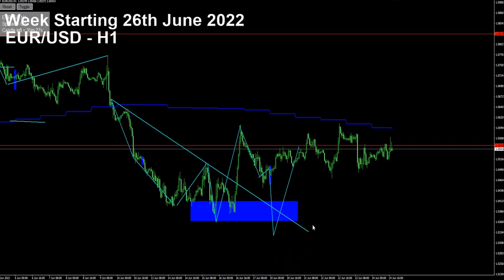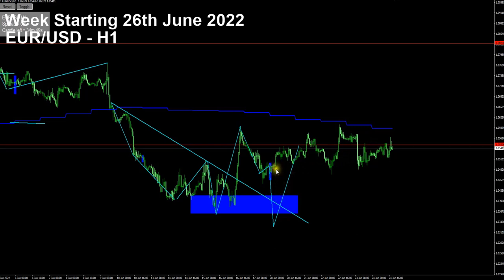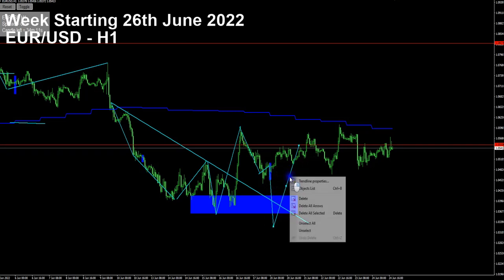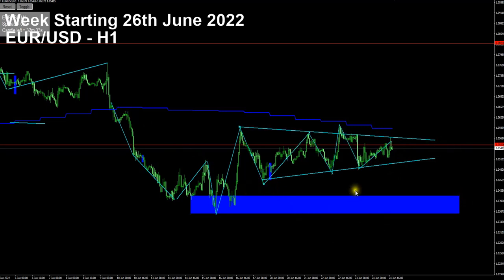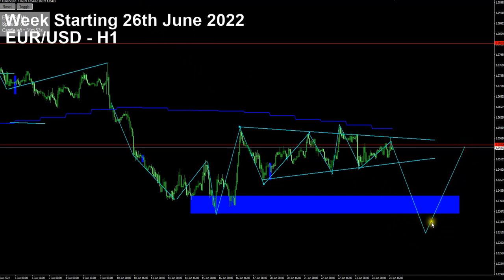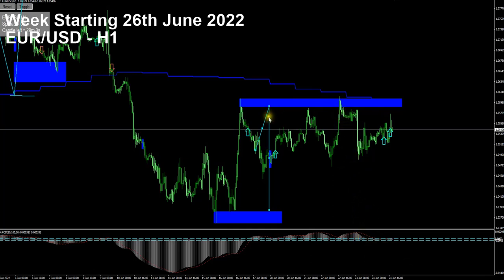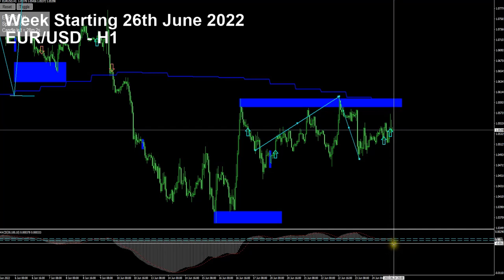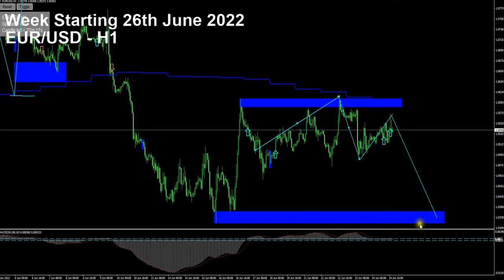EURUSD Forecast for the week starting 26th June 2022